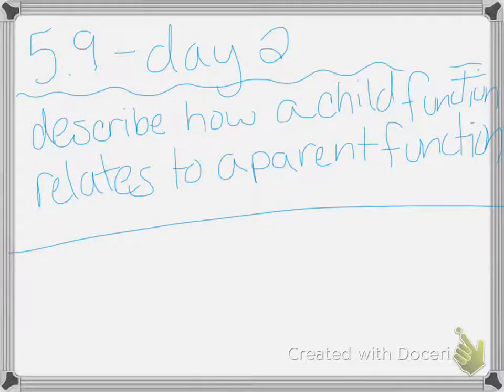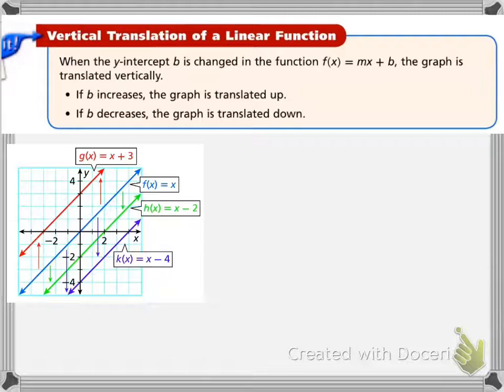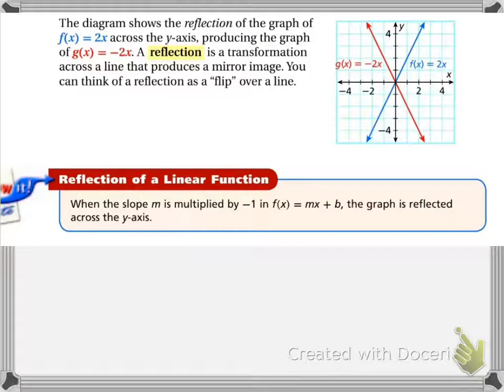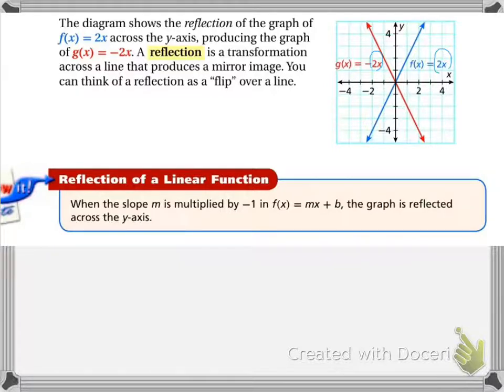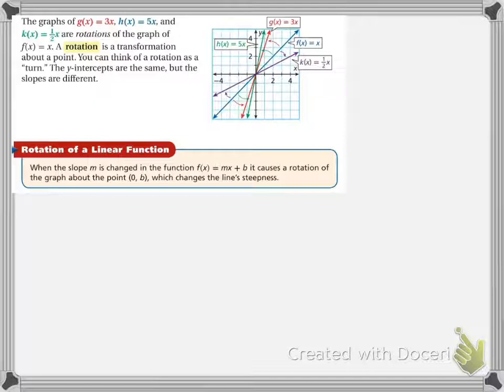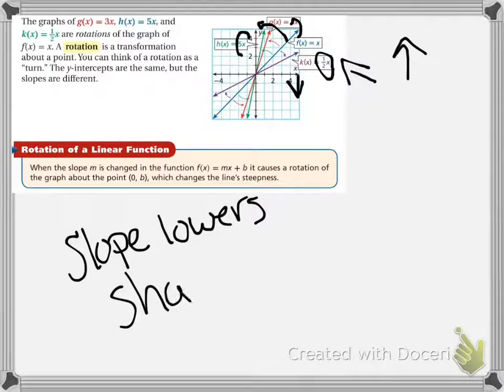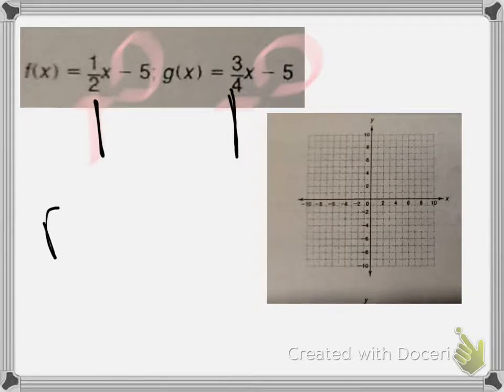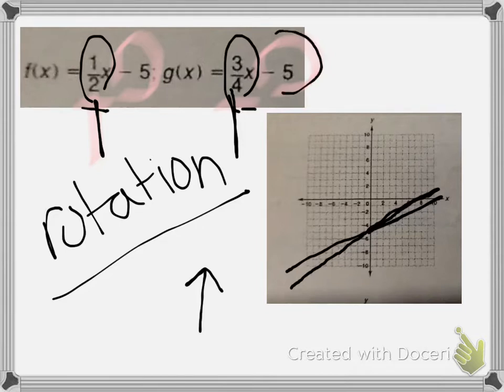5.9 video notes